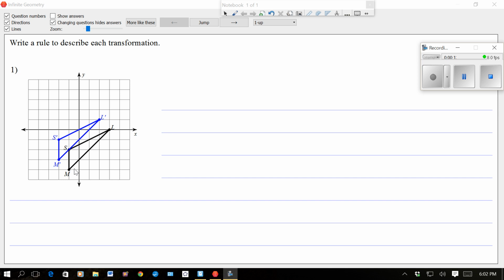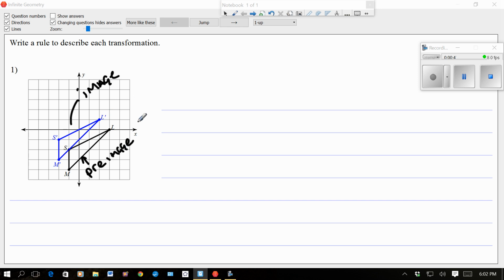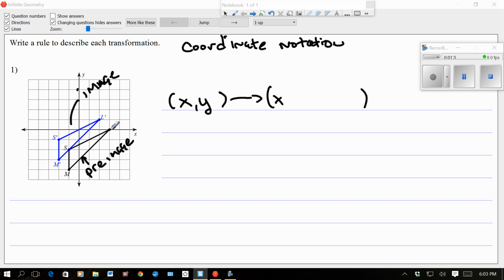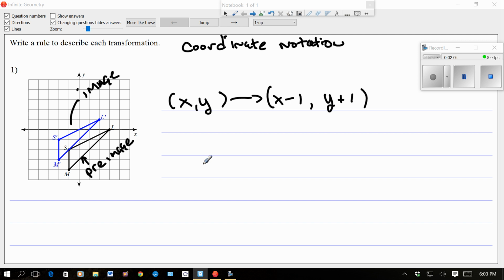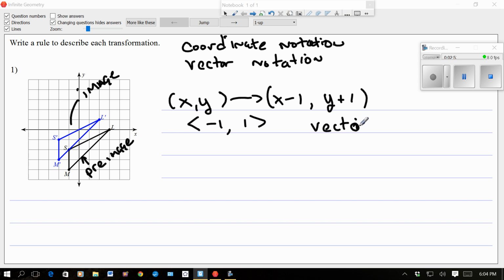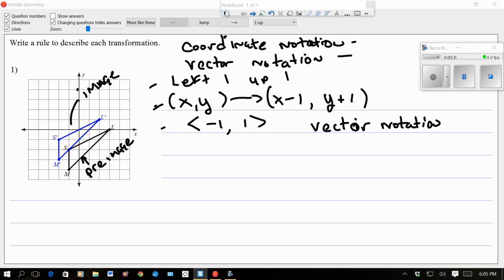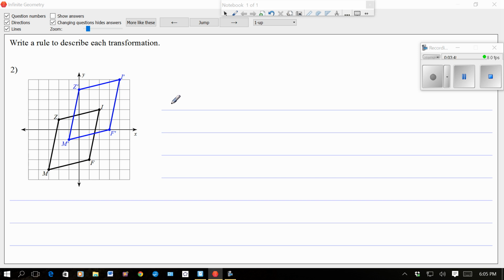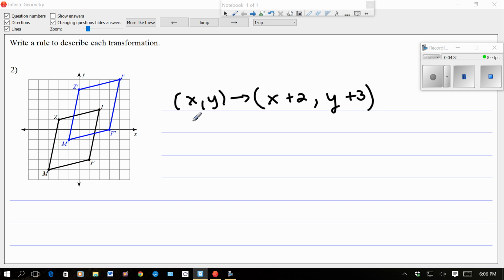Write rule in Coordinate and vector notation